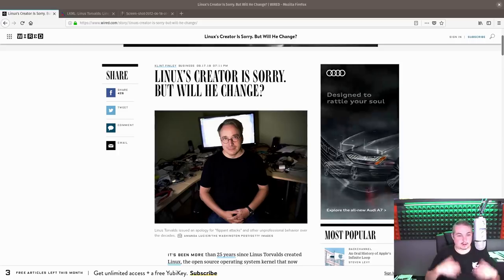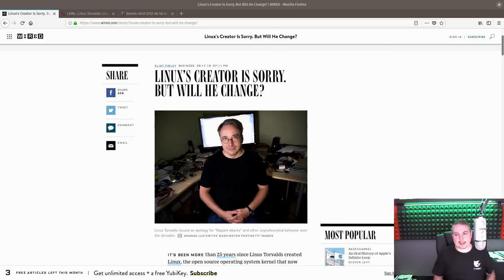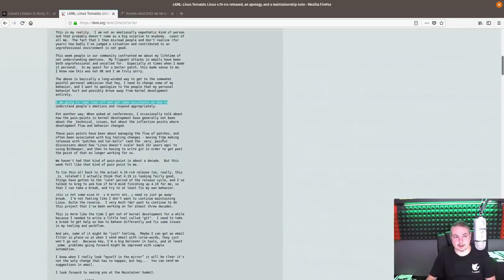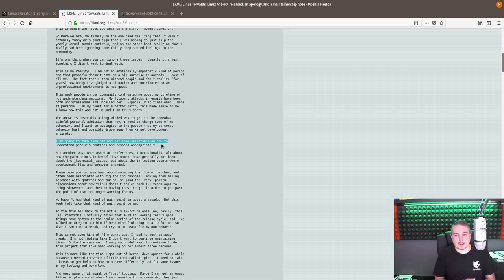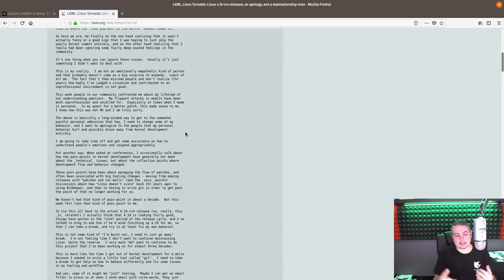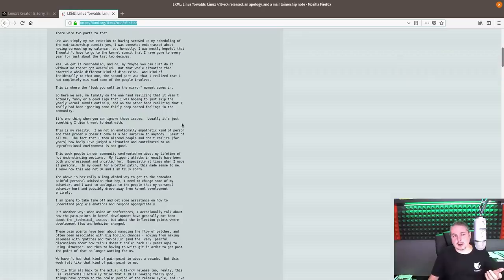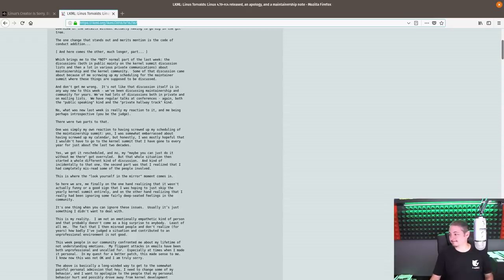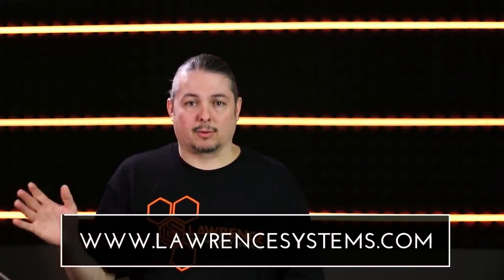Linux's Linus Torvalds Is Sorry for Being a Jerk